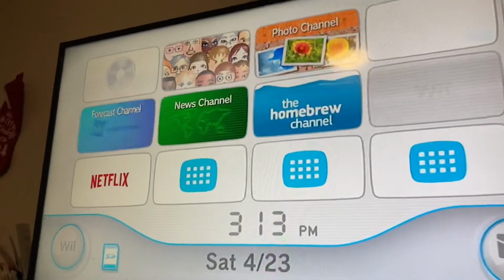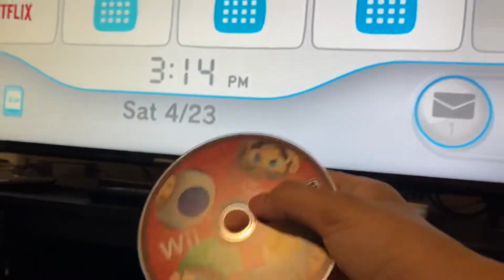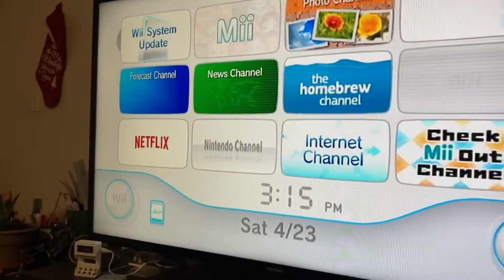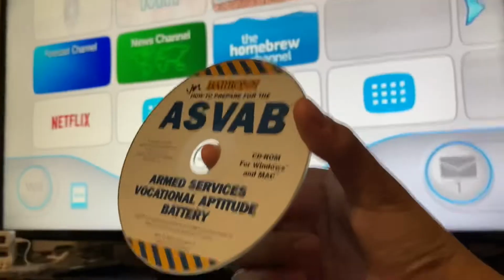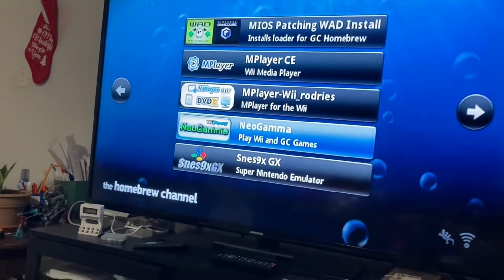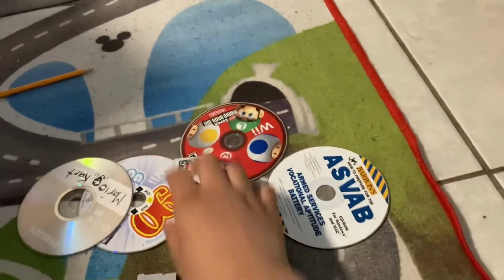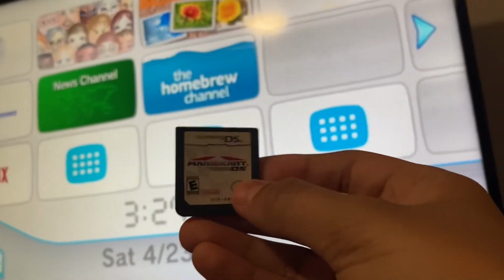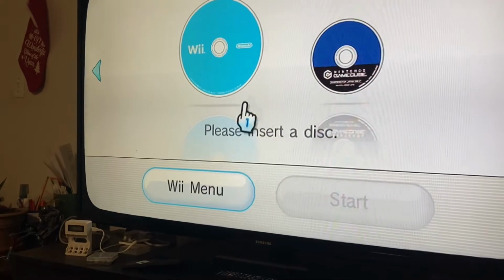What happens if you put Random Discs and Cartridges through your wii? (Wii Foreign Discs)